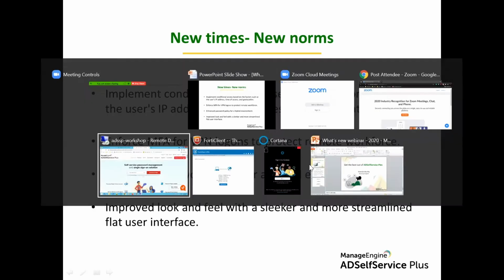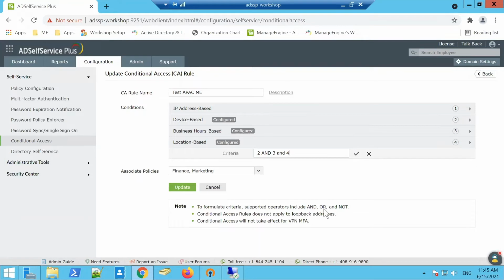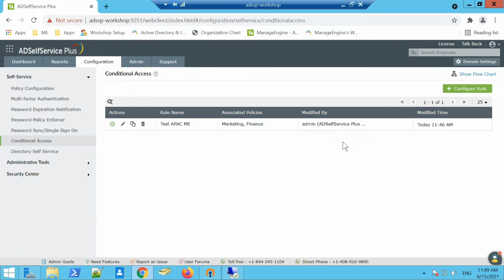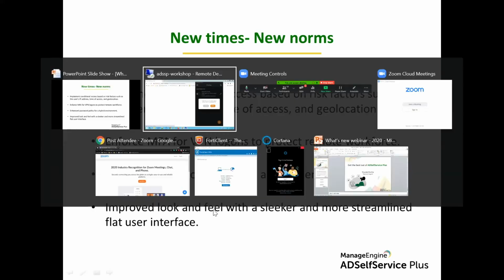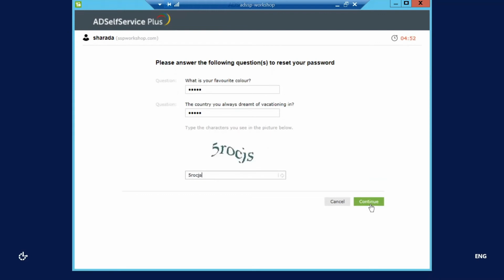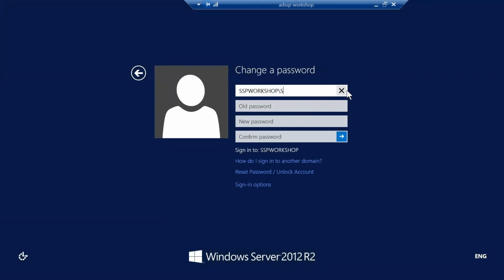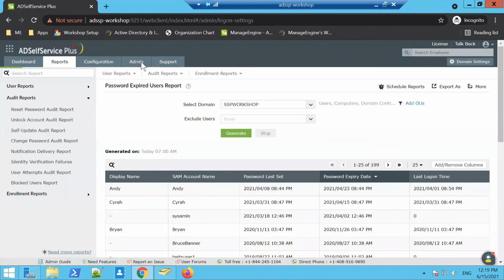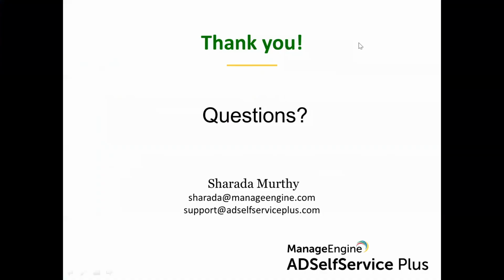Conditional access for remote work | ADSelfService Plus workshop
See a complete walkthrough of conditional access setup, MFA for VPN access, granular password policies, and password synchronization across systems—reducing unauthorized access while maintaining user productivity. The session covers real-world demos, Q&A, and how these features work together for comprehensive identity security.

Timestamps:
00:00 – Introduction
00:44 – Agenda
10:05 – Free product trial
11:30 – Conditional access walkthrough
21:35 – Agenda and Q&A
27:15 – MFA for VPN
34:15 – Password synchronization for Microsoft 365
40:20 – Granular password policy demo
47:00 – Built-in reports
48:16 – Q&A session